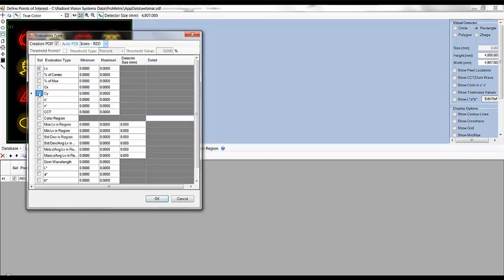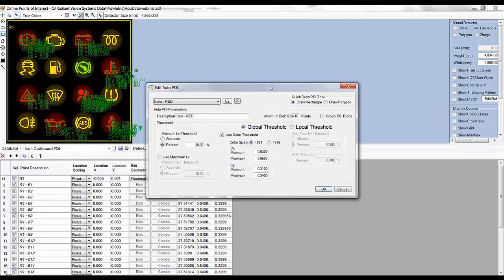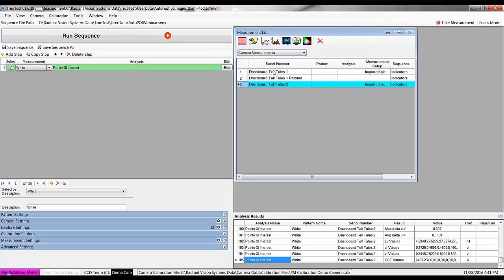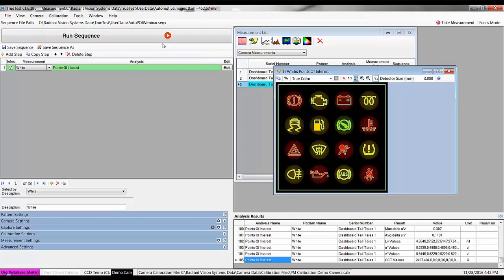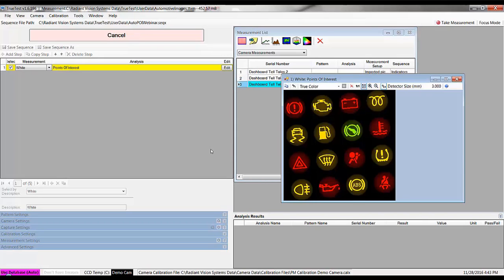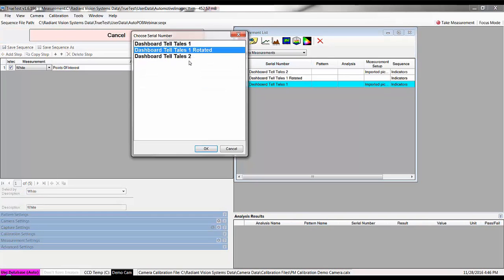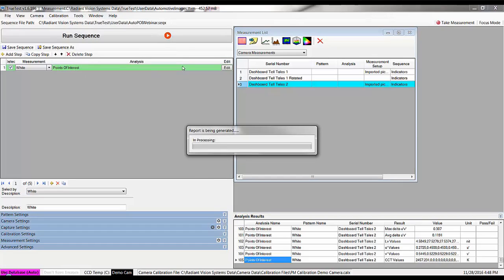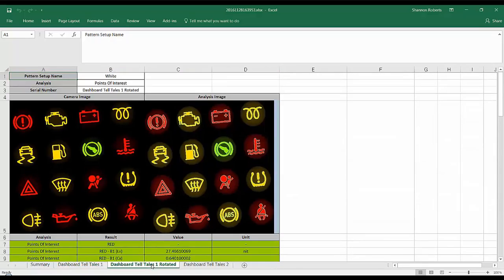Auto-POI: Using Light and Color to Automatically Define Symbols for Measurement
The Auto-POI (Automatic Points of Interest) functionality available in Radiant's ProMetric® and TrueTest™ software platforms enables the automatic application of points of interest on backlit symbols using luminance values and chromaticity coordinates to define measurement thresholds. Once points of interest are defined, users can run pass/fail criteria against new values received, such as new parts entering a production line. Since Auto-POI is set based on light and color values, rather than static regions, symbol sets can accurately be measured regardless of location, position, size, shape, or color without reprogramming the POI parameters.